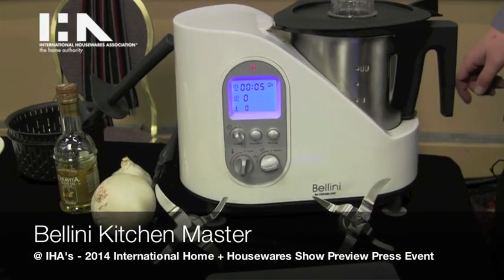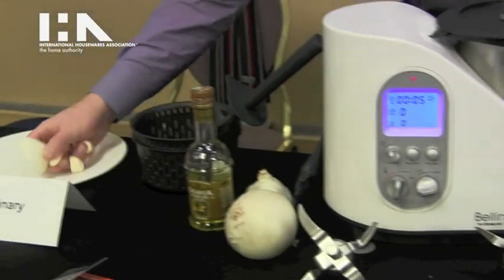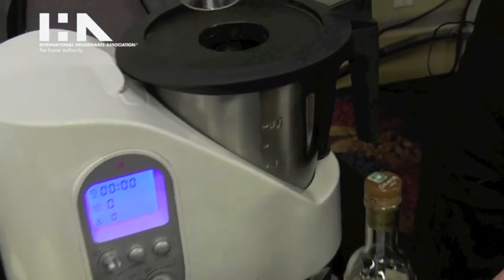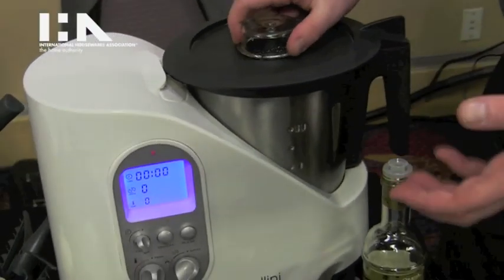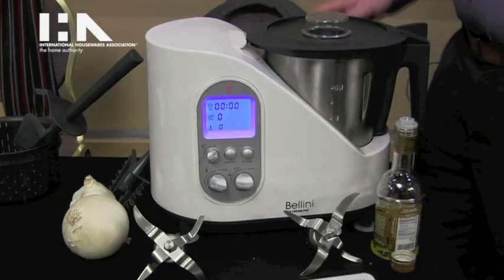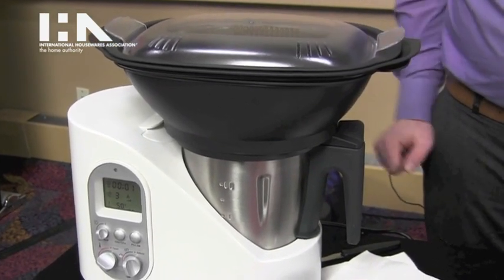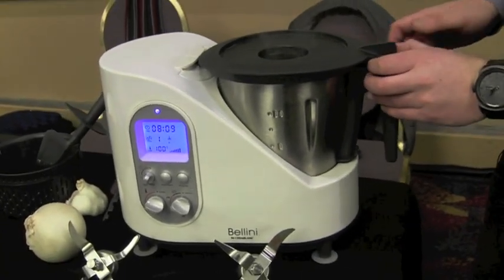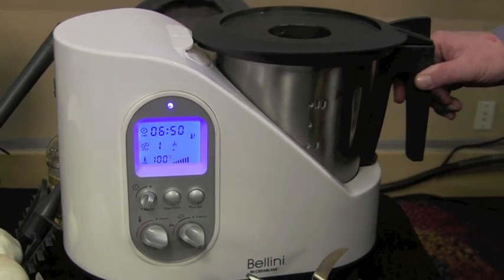Bellini Kitchen Master at IHA's 2014 International Home + Housewares Show Press Preview Event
The Bellini Kitchen Master is a thermal and high-powered blender that can also cook. It is an all-in-one machine that can cut down on anyone's cooking time. If you want to spend less time preparing food check out their